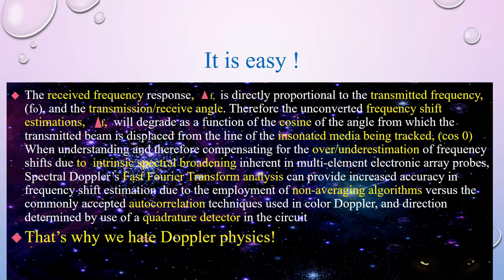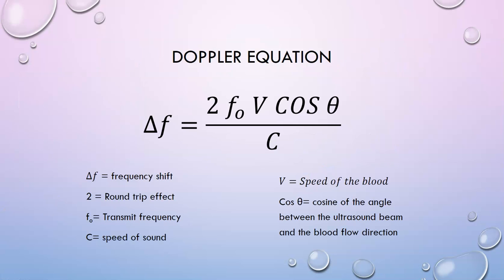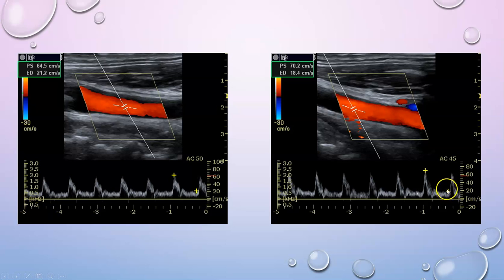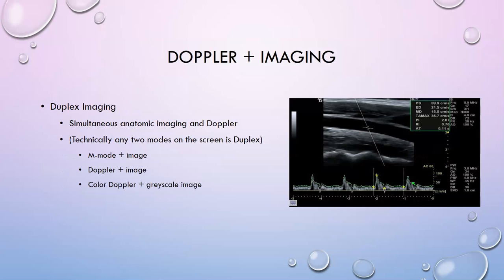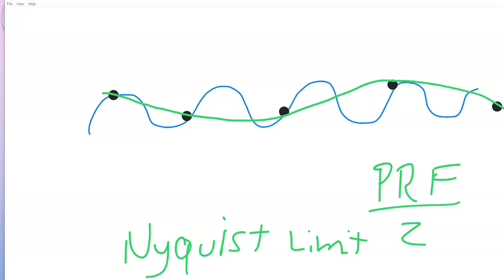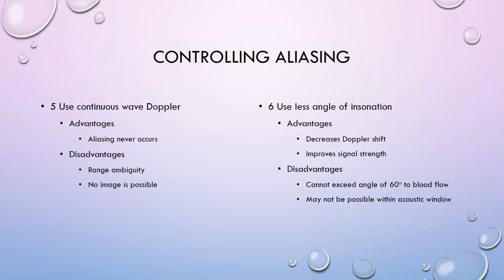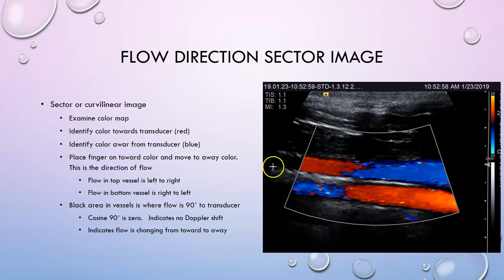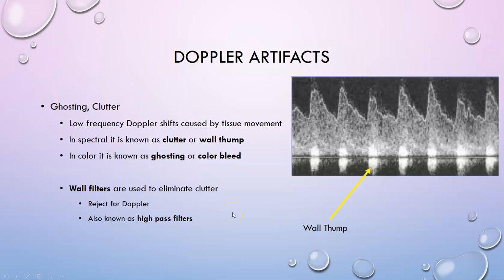Chapter 19 Doppler part 1